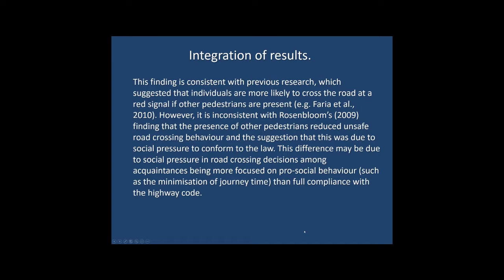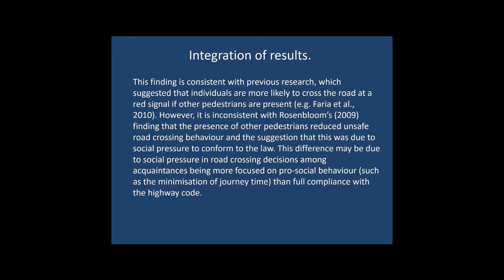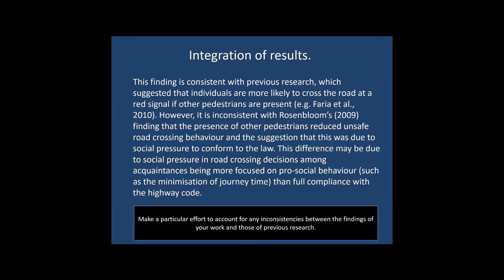Psychology lab report writing guide: the discussion section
The example annotated quantitative psychology lab report that accompanies this video series can be found here:

 Timestamps for the different elements of the discussion section.

0:00 - Start
01:18 - Restate the results of your study in words.
02:30 - Consider your results in relation to comparable studies (integration of results).
04:26 - Identify and explain the strengths and limitations of your research.
07:17 - Suggest future studies that should be done in the light of your work.
08:54 - Identify the implications of your work and give the reader a “take home message” in the form of a conclusion.

As you can imagine, this guide (and the associated videos) represents an awful lot of work on my part that I’m giving away for free. If you want to know when I post new content, don't forget to turn on the bell notification icon.

Just a couple of clicks on from you will *really* help my channel grow and result in more content for everyone to benefit from.

This example quantitative lab report was originally provided by Dr. Rebecca Brewer. It was subsequently revised and additional commentary provided by Dr. Paul Penn. Please ensure that you can see the comments on the right-hand side of this document (you may need to select ‘show comments’ in the review menu of MS Word to reveal them).

Please remember that this example lab report and its associated video guides are for illustrative purposes and are NOT a substitute for your lectures/lab classes and their materials. As with any assessed work, always ensure you familiarise yourself with the applicable marking criteria and adhere to any specific assessment guidance you have been given in assessment support sessions.

This report is based on a very simple, fictitious observational study to help you focus on guidance concerning the principles of good practice when composing a quantitative lab report, rather than the specific subject matter or methodology per se.

This report uses the APA version 7 style of referencing but is not intended to serve as a comprehensive guide to wider APA 7 formatting guidelines. For a complete guide to formatting your work in the APA version 7 style, visit the following link: